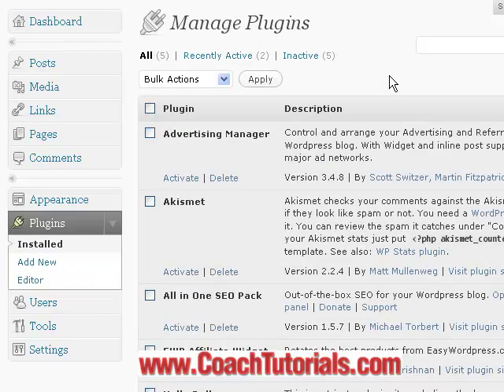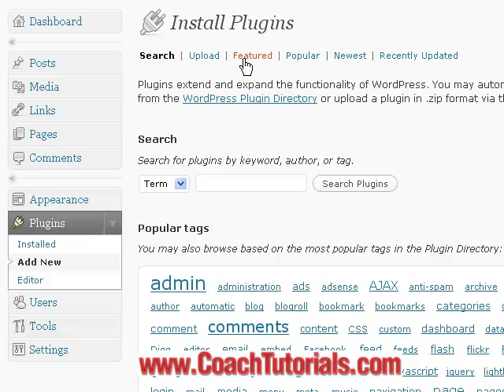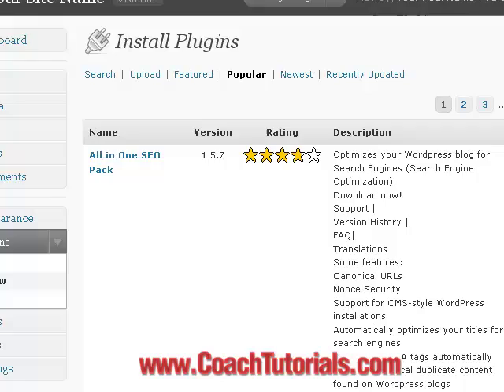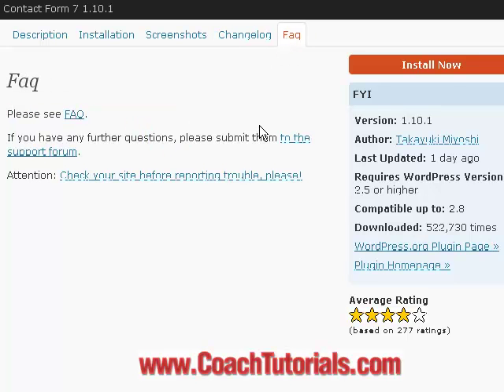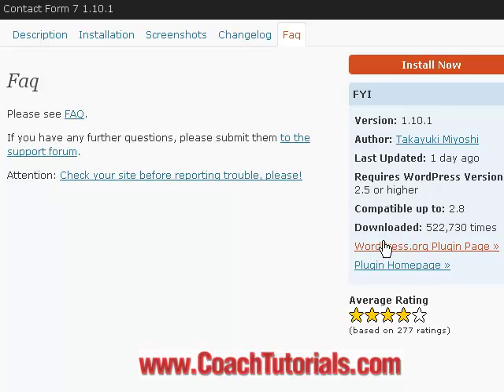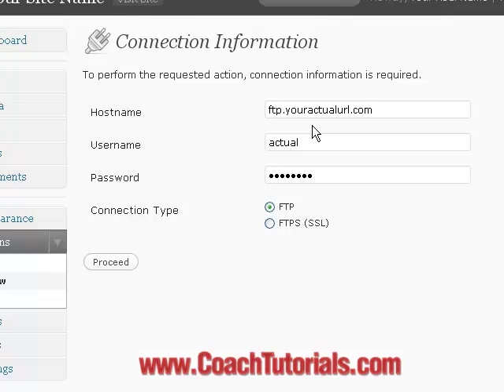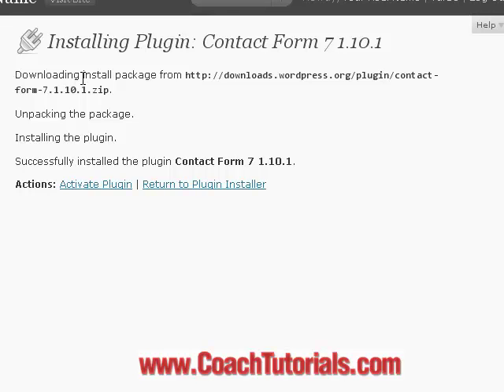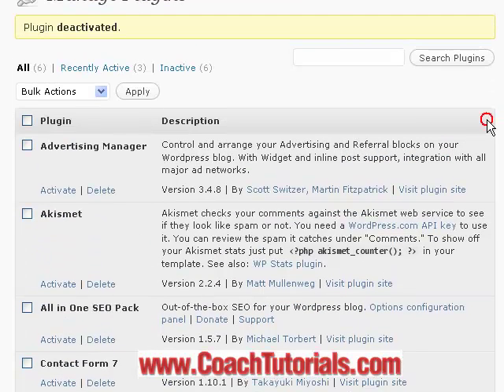WordPress.com - WordPress Plugin Installation How To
This tutorial will show you how to install plugins on your WordPress blog. The plugin installation process will become easy with this video tutorial!

Discover How You Can Start Your Own BLOG In 10 Minutes!